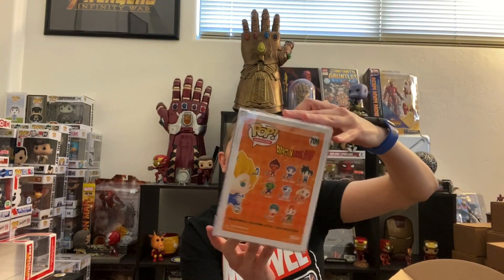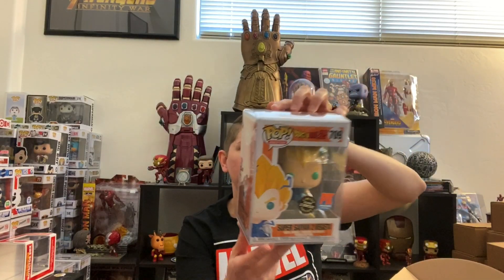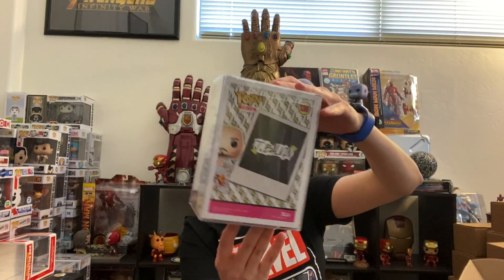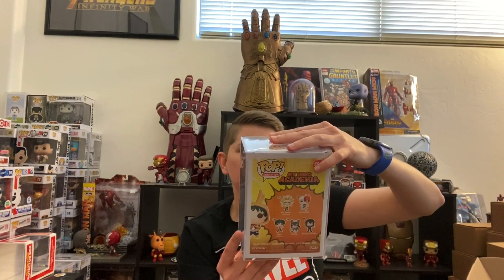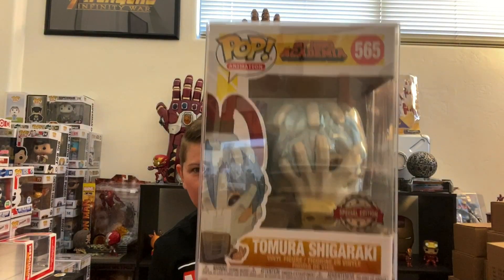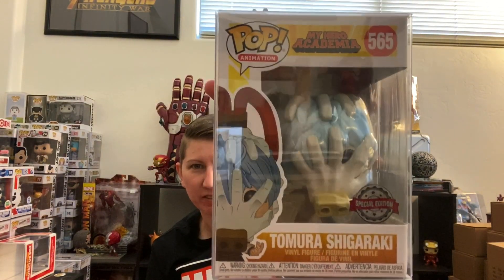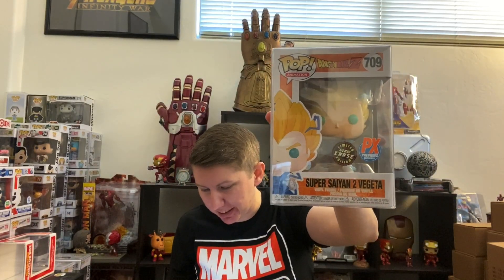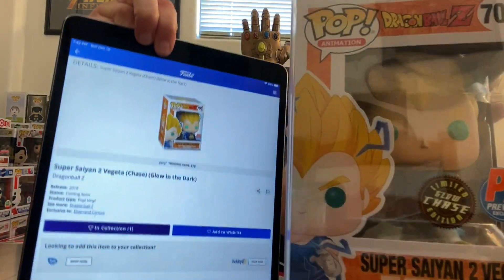$100 Chalice Collectibles Mystery Box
I'm opening up a $100 Chalice Collectibles Mystery Box. Let's hit 200 subscribers so we can do the giveaway of the Mysterio Light-up pop!

KJFunkoPop.com
Facebook, Twitter & Instagram: @KJFunkoPop